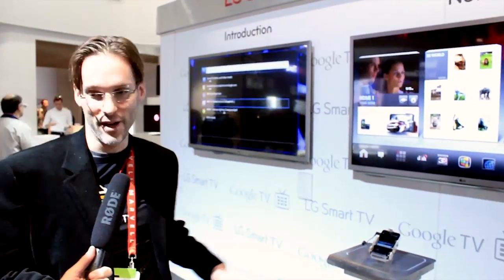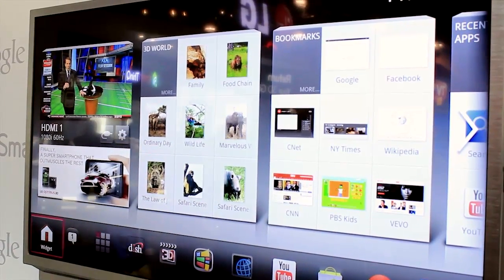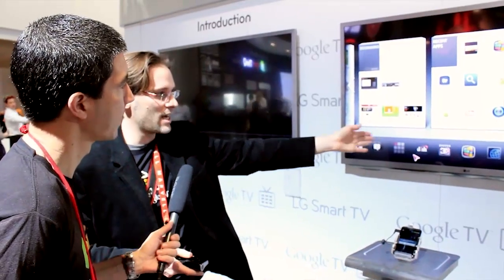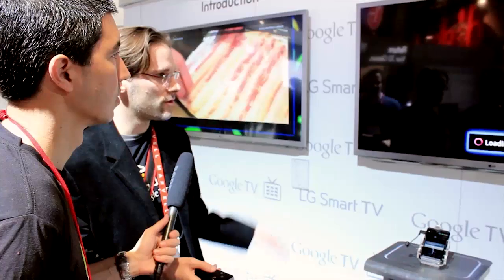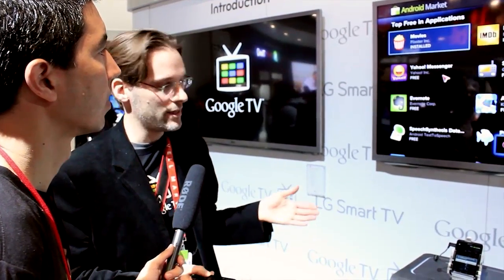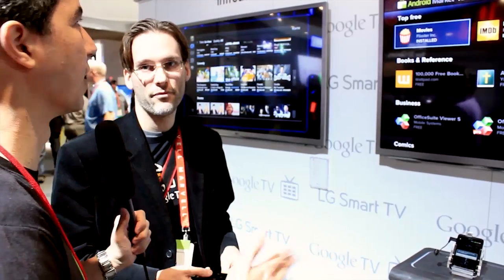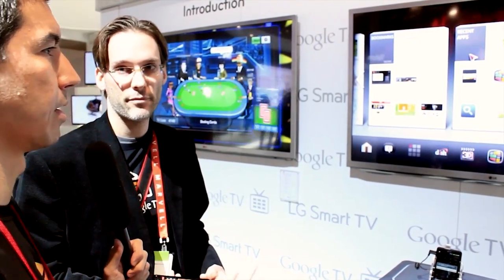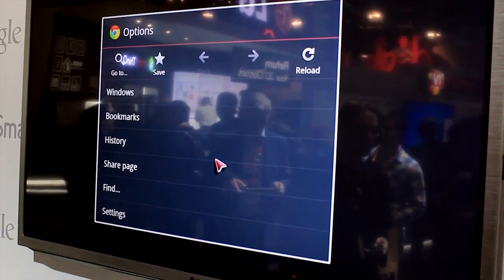CES 2012 Google TV with Android Market and Chrome Browser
After watching the video click here for more CES 2012 coverage

Google TV representative talks us through the Google Enabled LG Smart TV in this episode we talk about the LG interface, the Android Market Place and Chrome Browsing on Google TV.